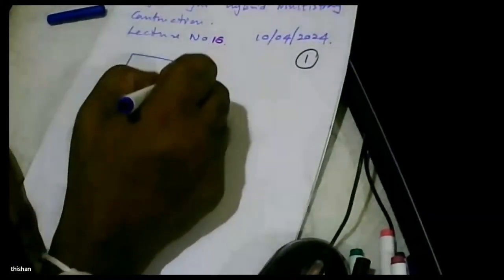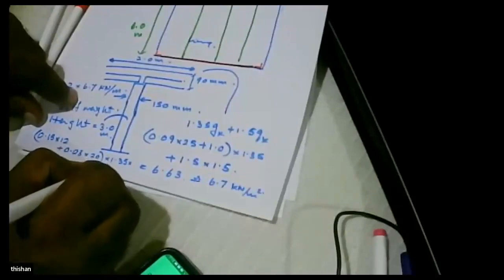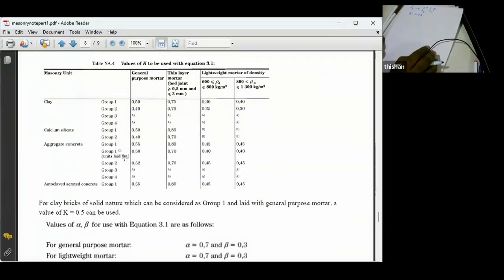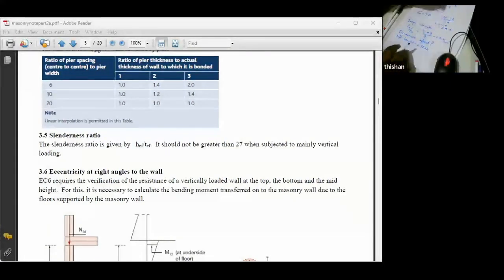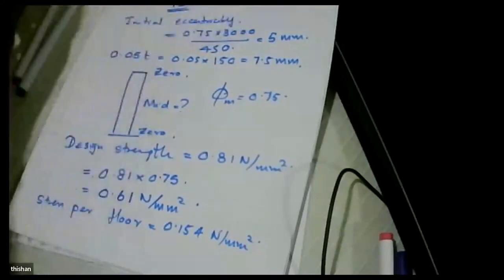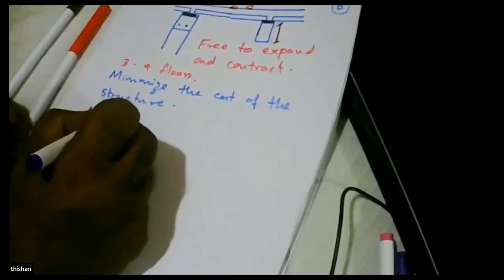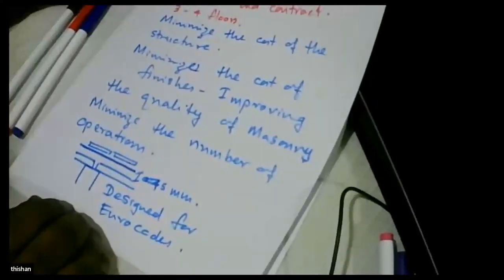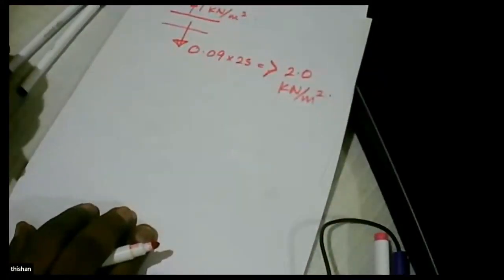Lightweight Hybrid Multistorey Construction Technology for Houses and Apartment Buildings-02 Lec 16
CESC Lecture 16: Lightweight Hybrid Multistorey Construction Technology for Houses and Apartment Buildings - 02

Lecture conducted on 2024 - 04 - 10 by Prof. M.T. R. Jayasinghe

Video 77